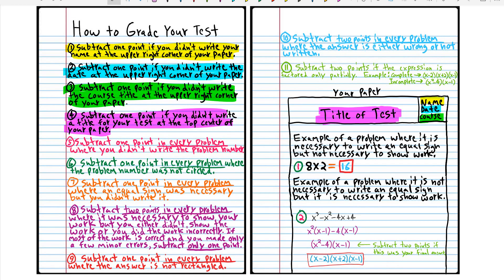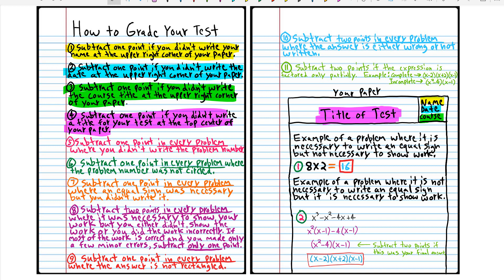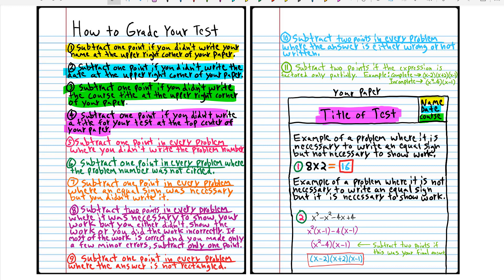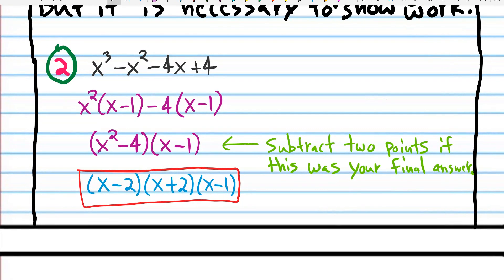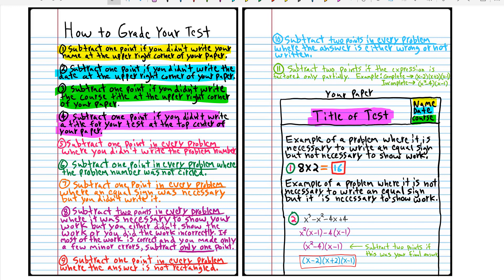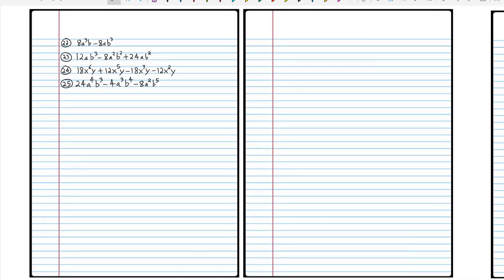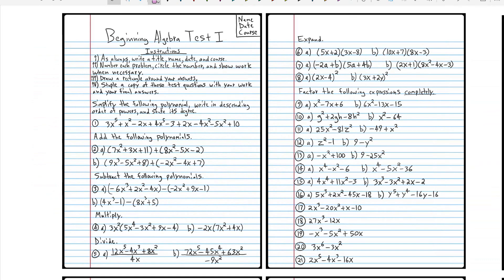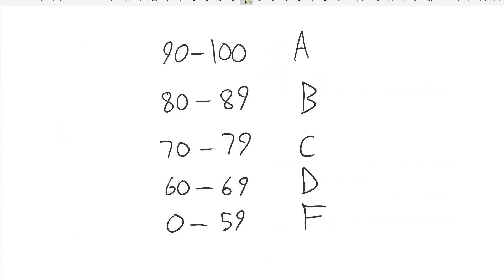Beginning Algebra Course--Class 9: Test I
Take screenshots of the test: 4:20
Take screenshots of the answers for the test: 5:58
There is no homework for this class.